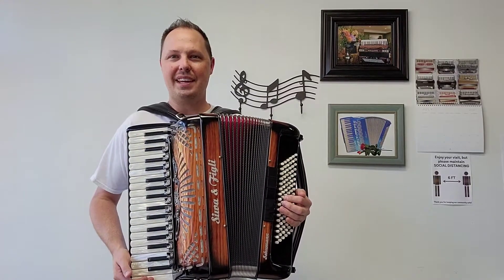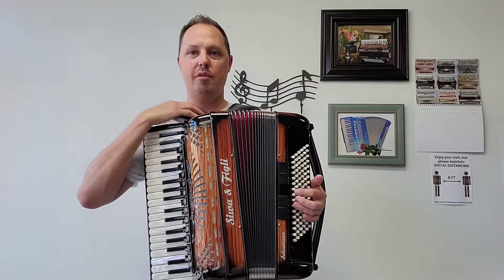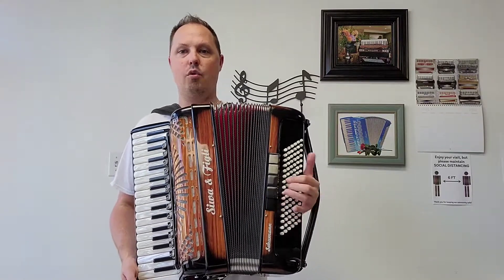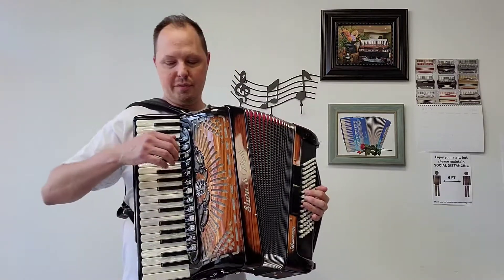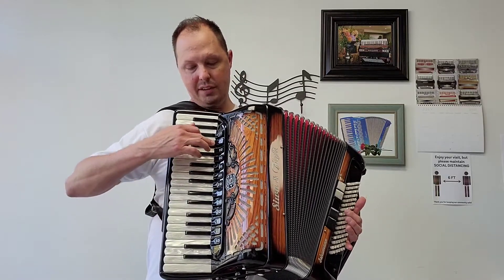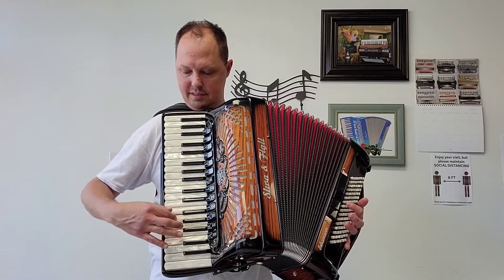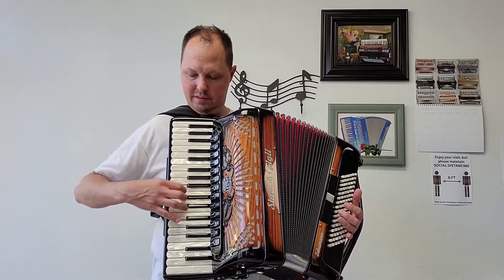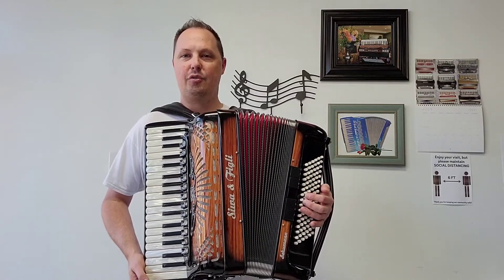(SOLD!) - Siwa & Figli Schumann - compact size - Video #1 (Carnegie Accordion Company)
(SOLD!) - Carnegie Accordion Company presents a gorgeous, pre-owned, compact sized Siwa & Figli Schumann piano accordion for sale. This beautiful wood colored accordion features red interior bellows with pearl colored treble keys and bass buttons and it has minor signs of wear which does not affect its playability. This accordion has 37 treble keys from low F to high F measuring in at a 17-11/16" keyboard, 96 bass buttons, 13 treble switches with a palm master switch, 5 bass switches, 4 sets of treble reeds LMMH, 4 sets of bass reeds, and comes with pre-owned accessories in like-new condition... 3" wide velvet shoulder straps, a nylon chest pad, leather bass strap, and Fuselli gig bag. Please visit carnegieaccordion.com for pictures.